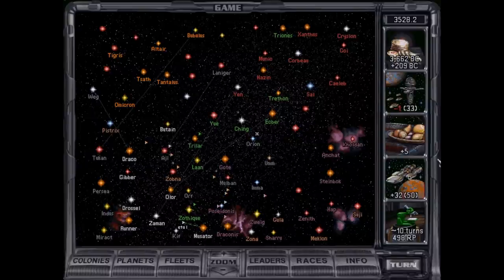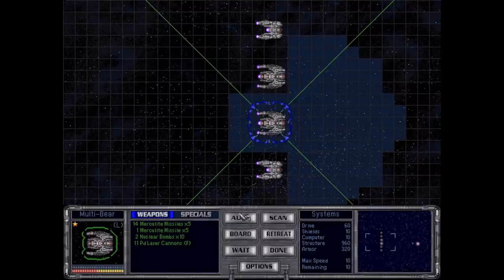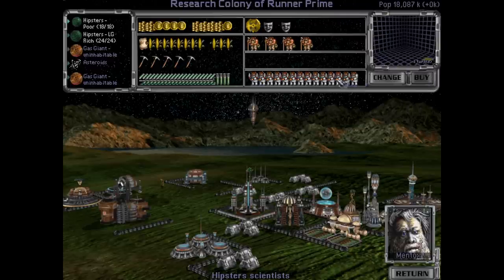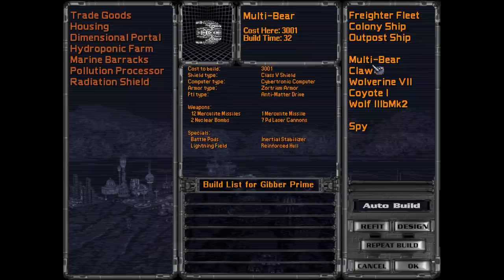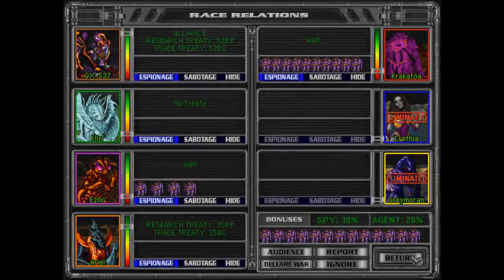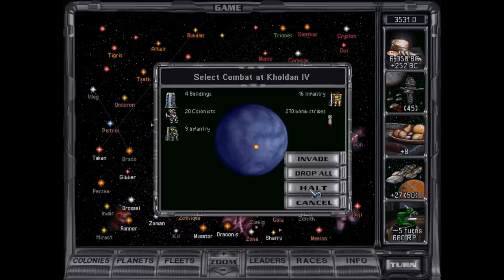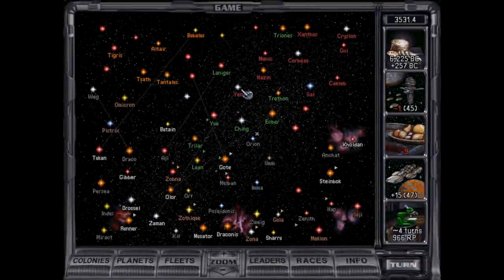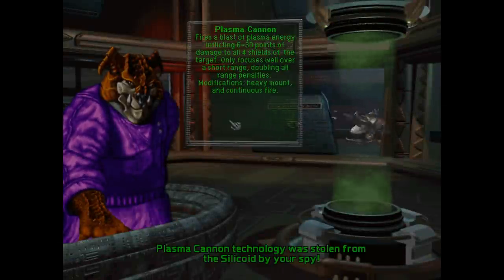Master of Orion 2: Hipsters...FROM SPACE! - Ep 6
MoO2 was probably the single biggest influence on my gaming interests -- and it's been far too long since I last played it!

Snail Mail:
P3A 4S8